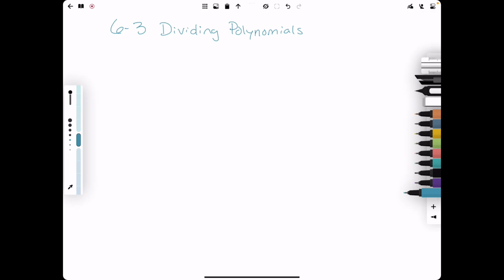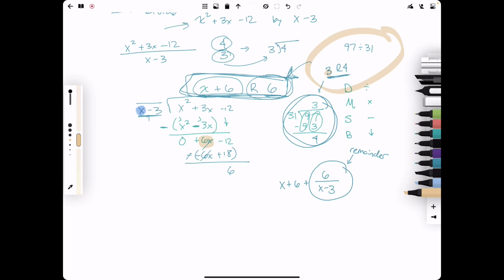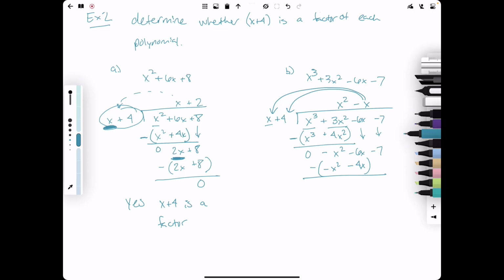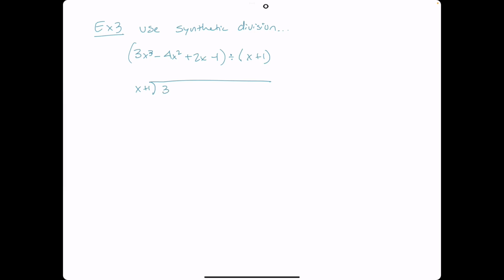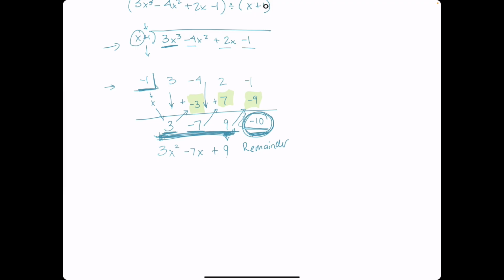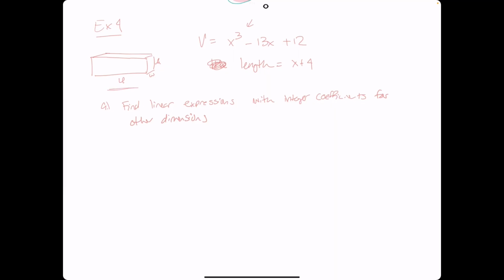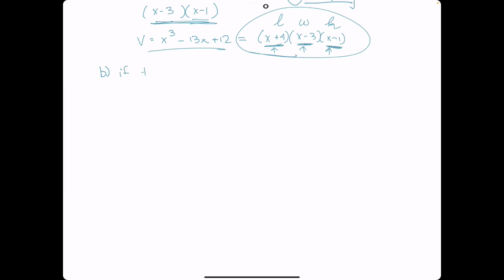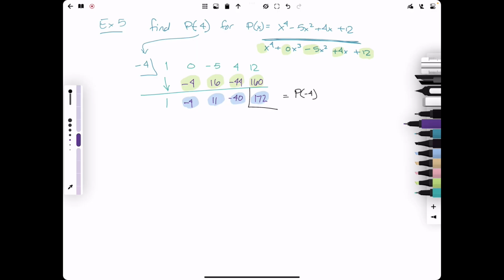Algebra 2; 6-3 dividing polynomials